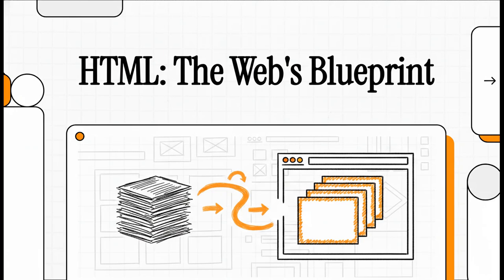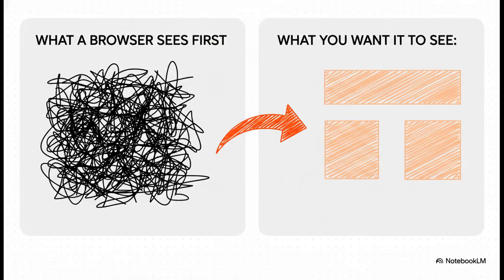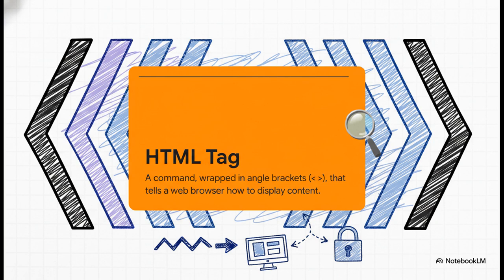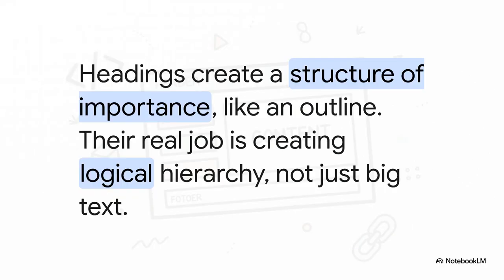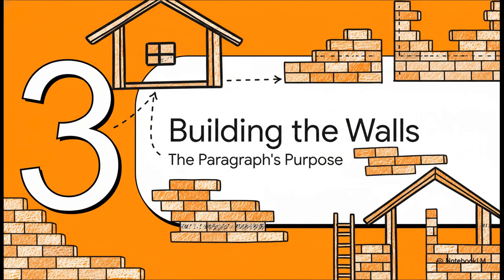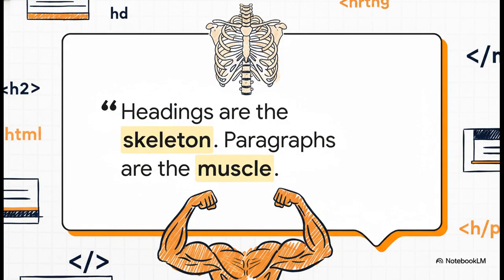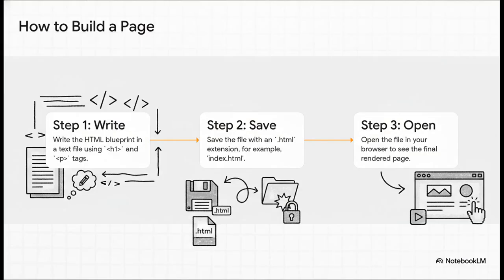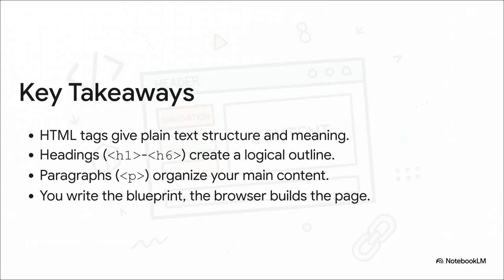“HTML #3 | Web Development for Absolute Beginners (Start Your Coding Journey)”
In this video, you will learn HTML TEXT TAGS used to write content on a web page.
This lesson is perfect for beginners starting web development.

You will learn:
✔ HTML headings h1 to h6
✔ Paragraph tag p
✔ Bold text using strong
✔ Italic text using em
✔ Line break br and horizontal line  hr

Mini Project:
👉 Create a simple blog text page using HTML

This video is part of my WEB DEVELOPMENT SERIES.

📌 Previous videos:
HTML #1 – Introduction
HTML #2 – Basic Structure of HTML

📌 Next video:
HTML Links & Images